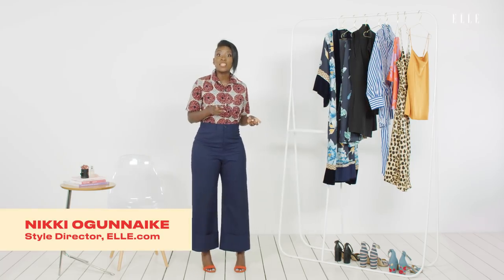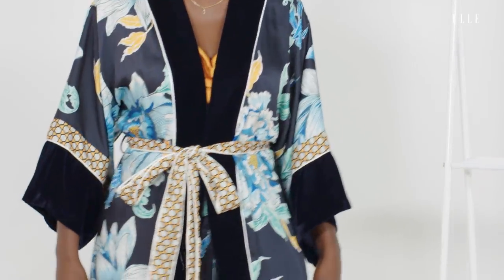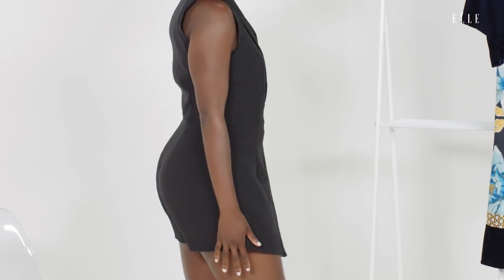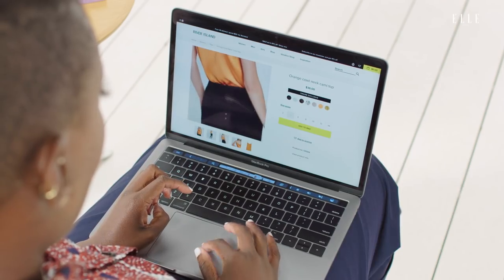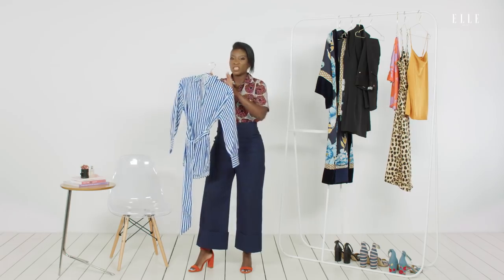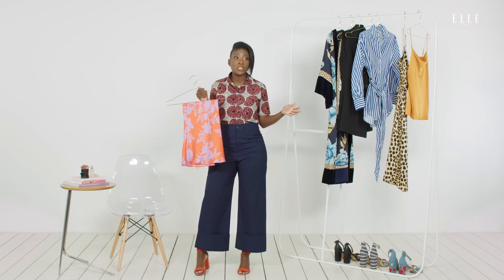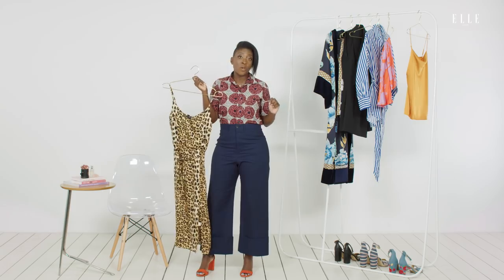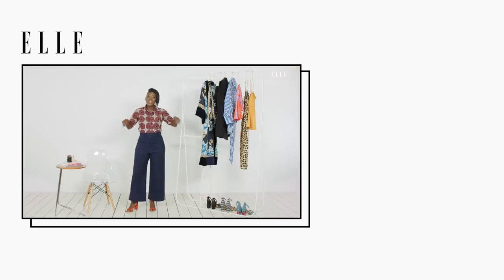This Is What 6 Outfits From River Island Look Like In Real Life | Online, IRL | ELLE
Is River Island worth it? In this week's episode of Online, IRL, style director Nikki Ogunnaike gives the brand — once co-signed by Rihanna herself — a try. See as she tries on a ton of pieces from the brand, including silky kimonos and playsuits, to skinny jeans and leopard midis. Then, get her take on whether the UK-favorite looks as good in real life as it does online.